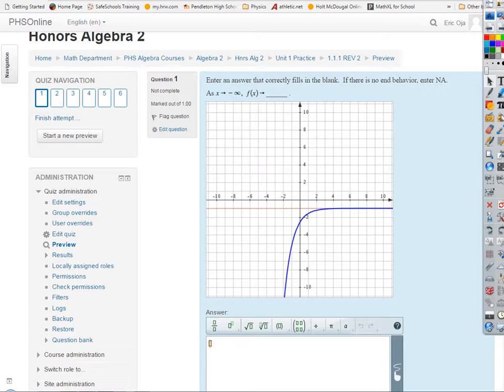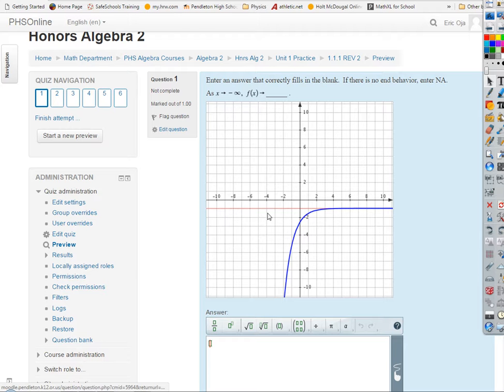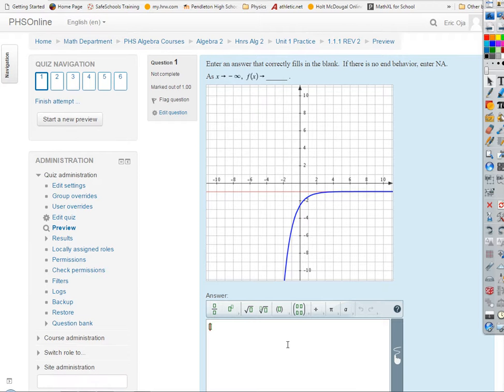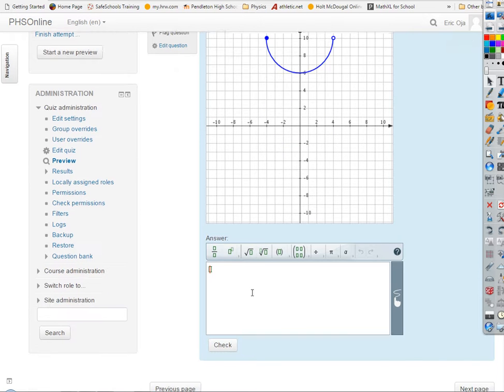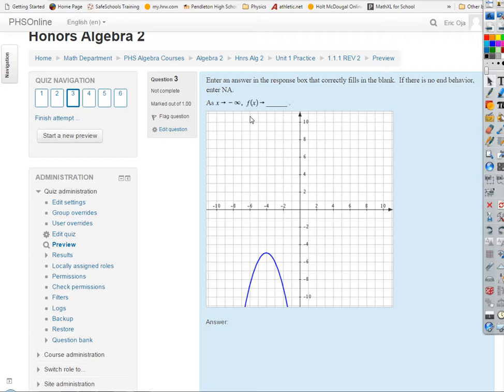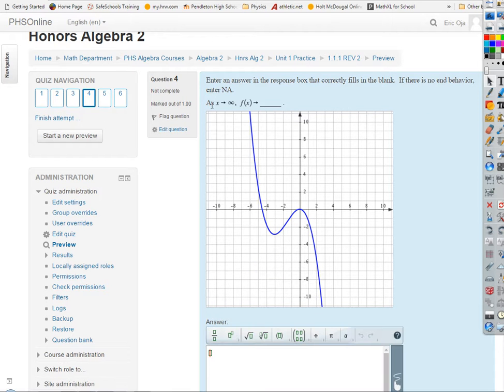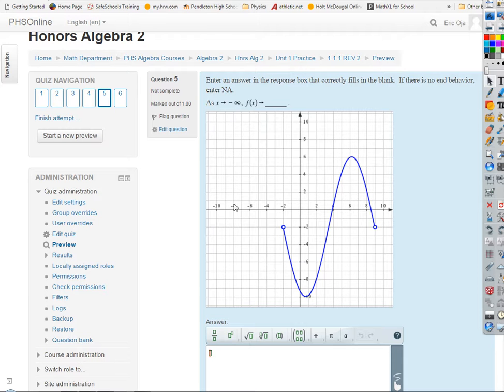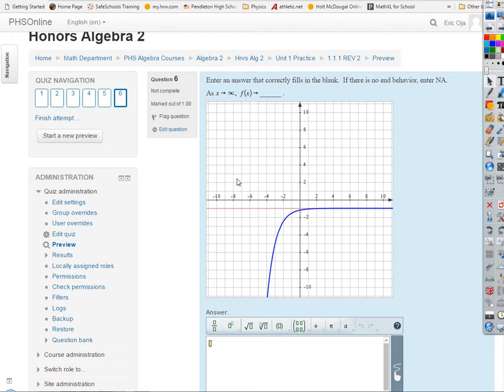Alg2+ 1 1 1 REV 2 Video Solution